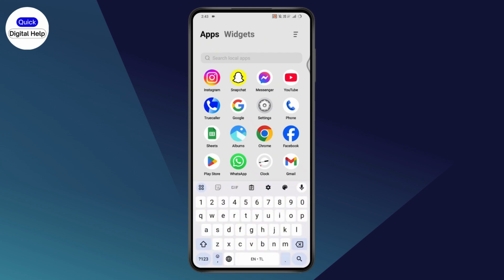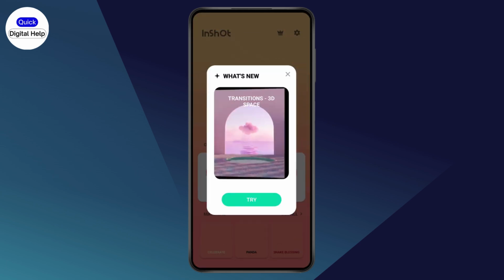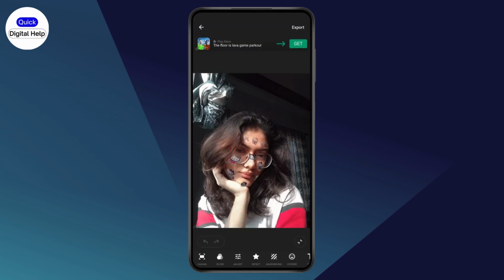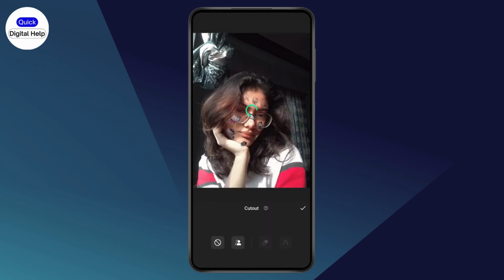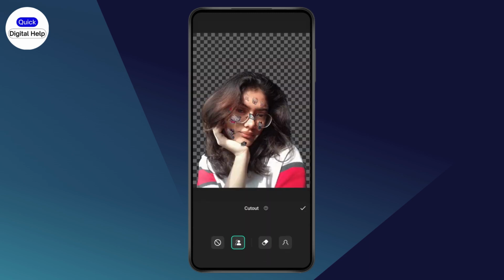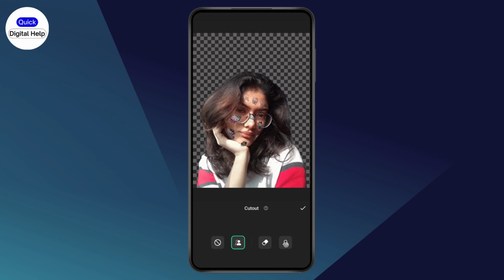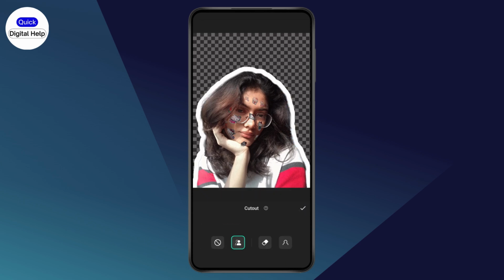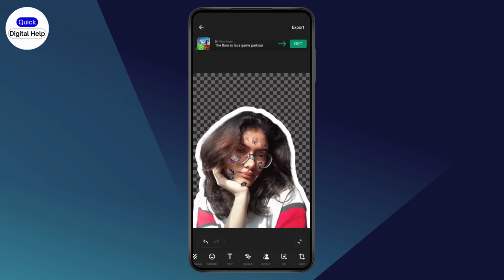How To Remove Unwanted Objects From Photos In Inshort 2025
How To Remove Unwanted Objects From Photos In Inshort
remove unwanted objects from photos
how to remove unwanted object from photo on inshort
how to remove object from photo on inshort
tutorial remove unwanted objects from photos in inshort
how to remove unwanted object from photo in inshort

In this tutorial, we’ll show you how to easily remove unwanted objects from your photos using the InShot app. Follow along with the steps and clean up your photos in no time.

0:00 - Introduction: Opening InShot and Selecting Your Photo
0:12 - Step 1: Finding the "Remove" or "Cutout" Option
0:24 - Step 2: Removing Unwanted Objects (Example: Background)
0:36 - Step 3: Customizing the Outline for Your Edited Photo
0:48 - Step 4: Finalizing Your Edit and Saving the Photo
0:56 - Conclusion: Successfully Removing Unwanted Objects